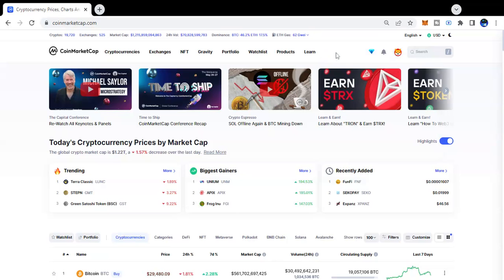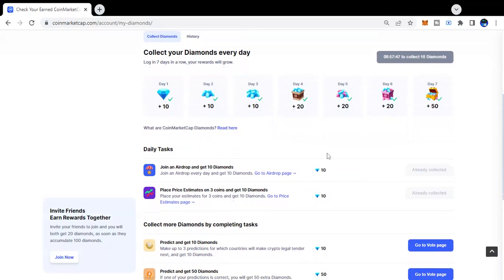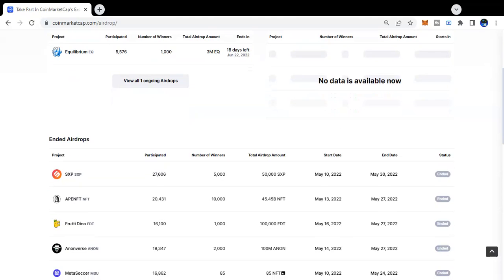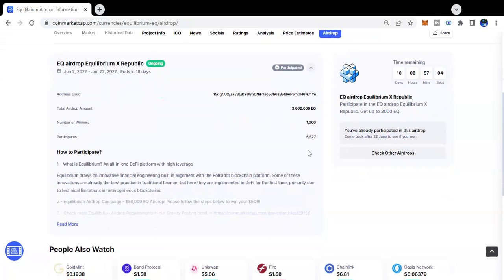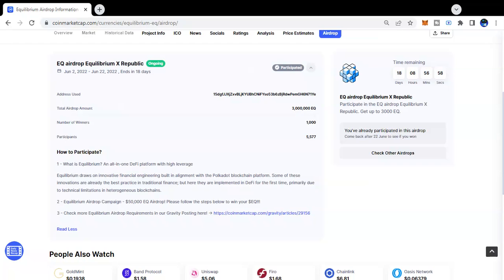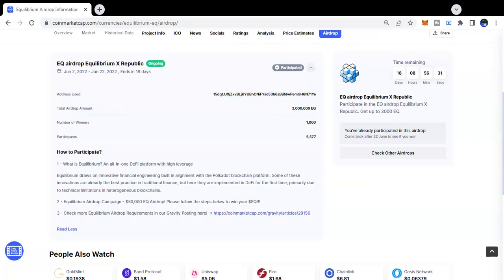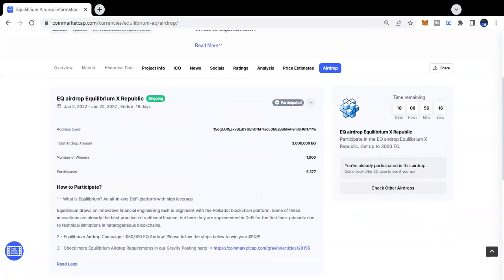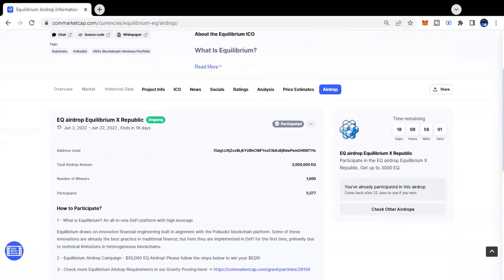How to join CoinMarketCap Airdrop? Free crypto (2022)